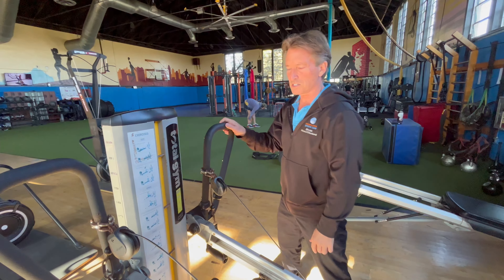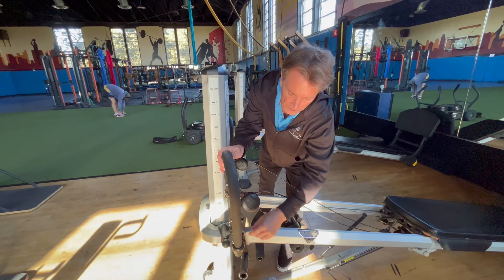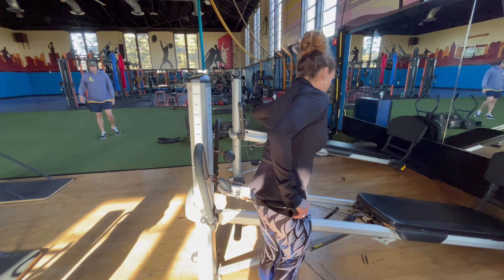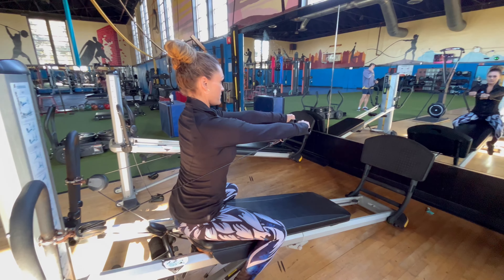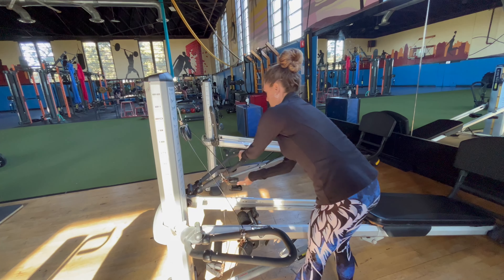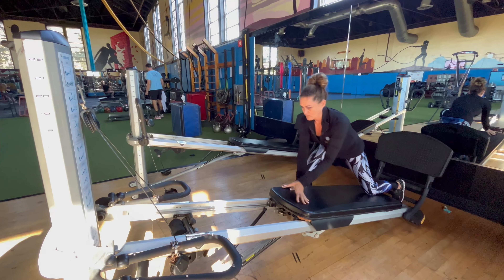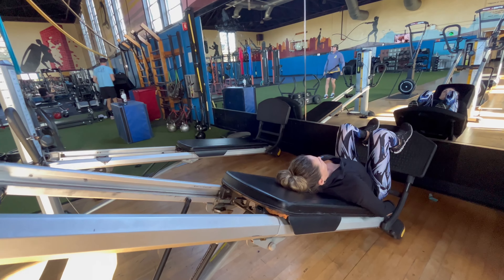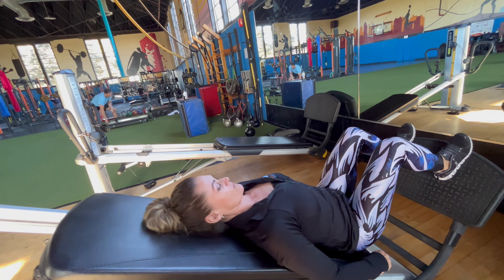EQUIPMENT TUTORIAL- TOTALGYM GRAVITY TRAINER